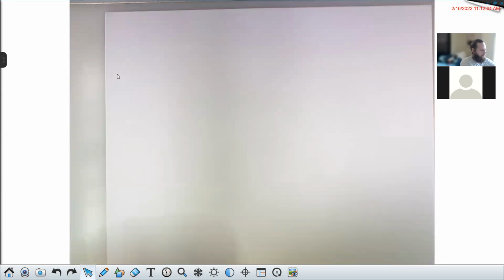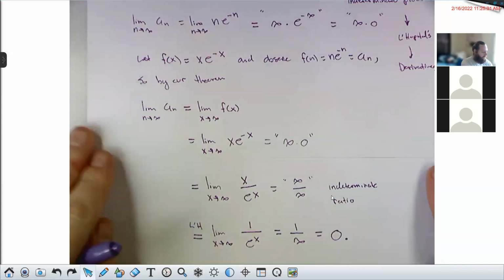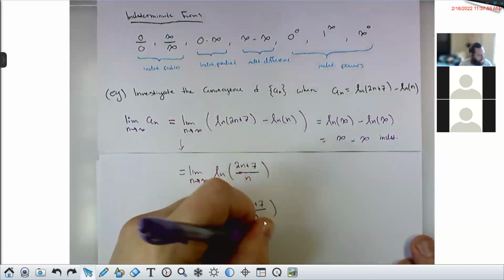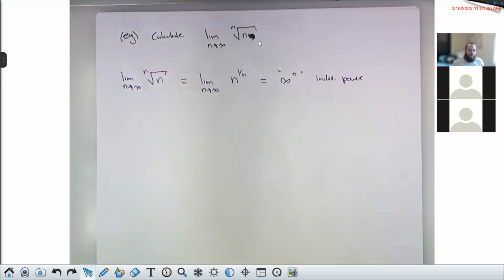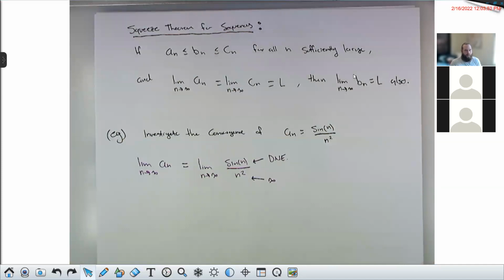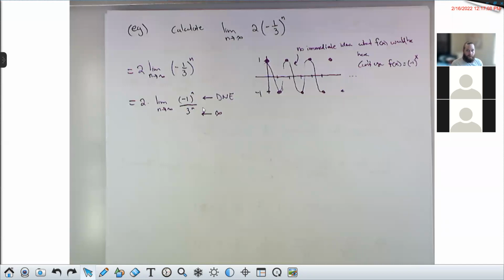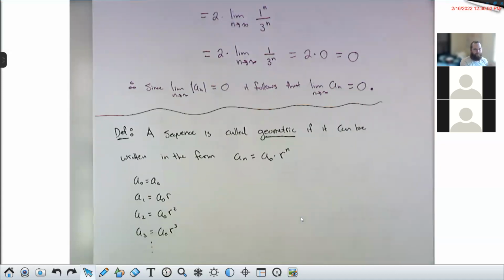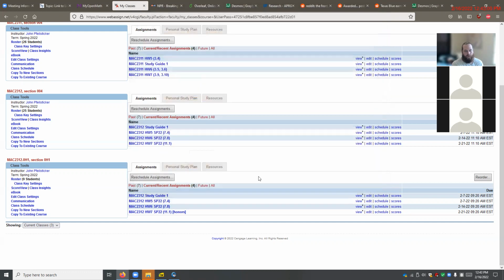MAC2312.004 Lecture 2.16.22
More on Sequences: Squeeze Theorem, L'Hopital's Rule, other theorems on limits of sequences.